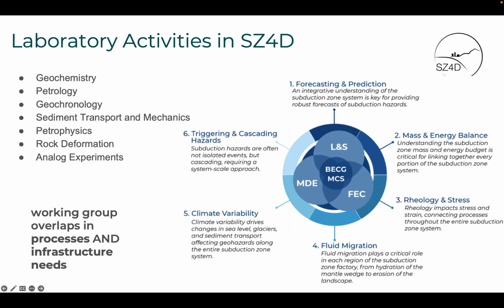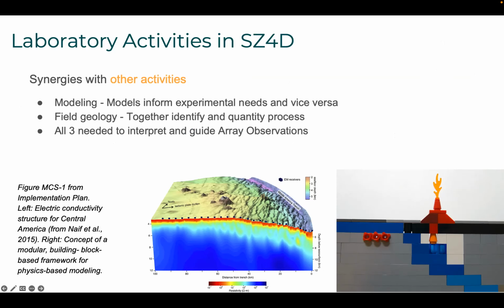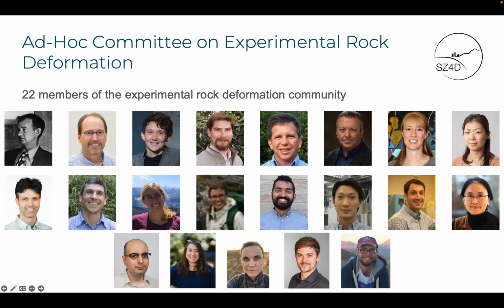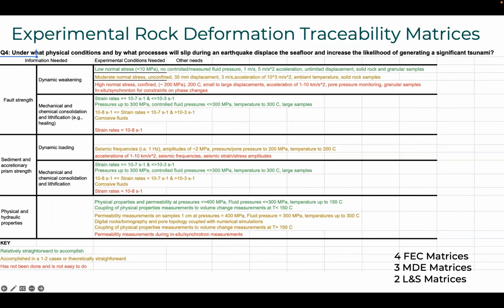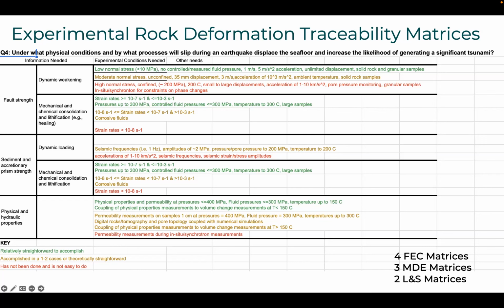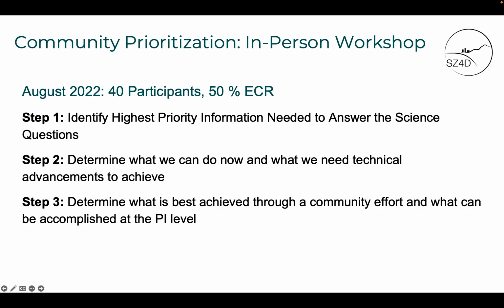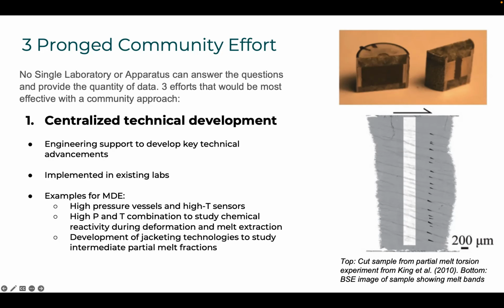SZ4D Community Meeting 2022, Nov 14, Experimental Efforts, Melodie French, Rice University